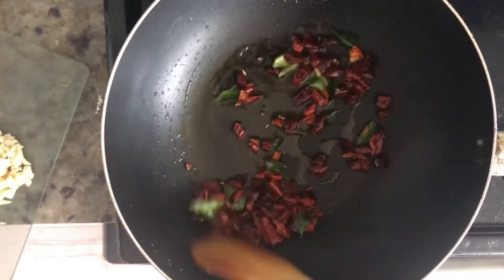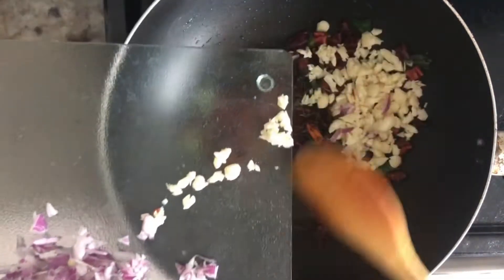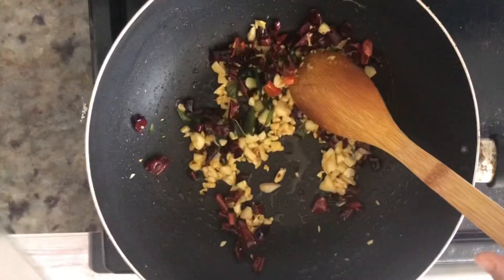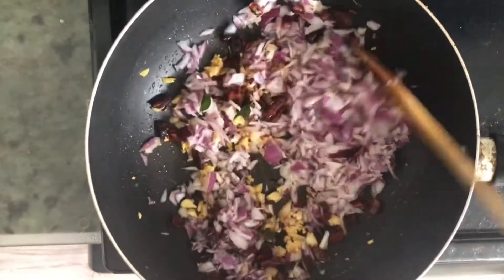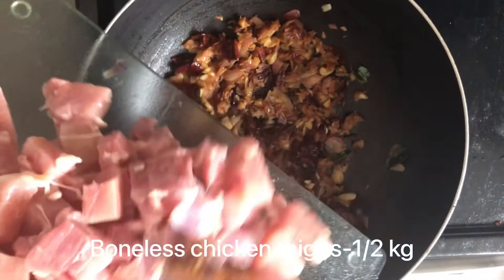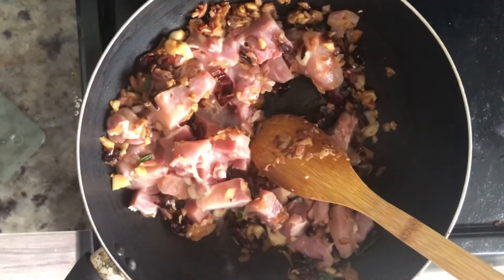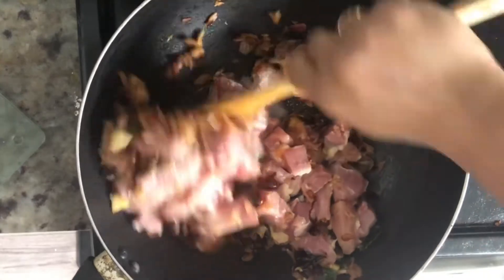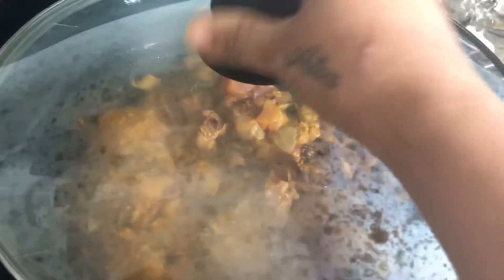Pallipalayam Chicken | Simple Chicken Recipe | Our Healthy Kitchen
Pallipalayam Chicken | Simple Chicken Recipe in Tamil |